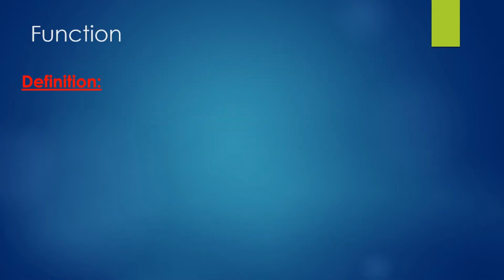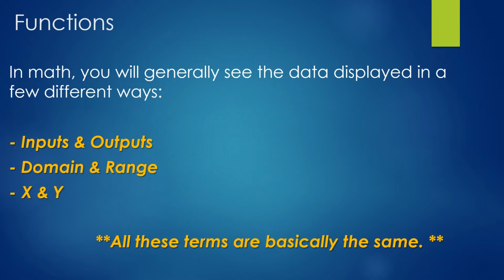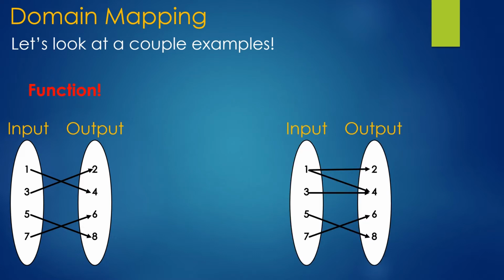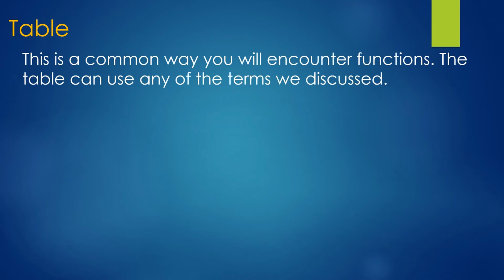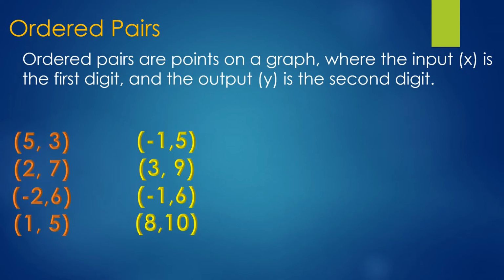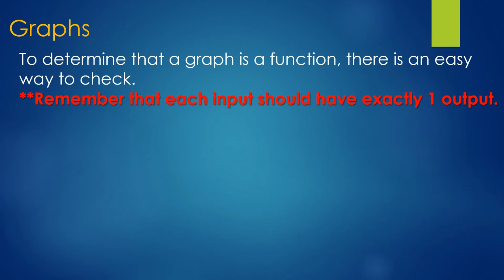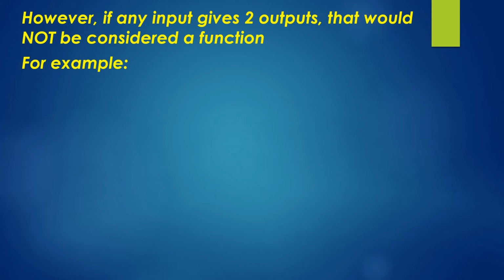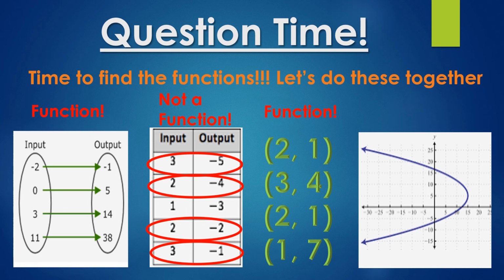What is a function?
After Lil' Digit has trouble with a vending machine, Math Man explains functions and how they work.